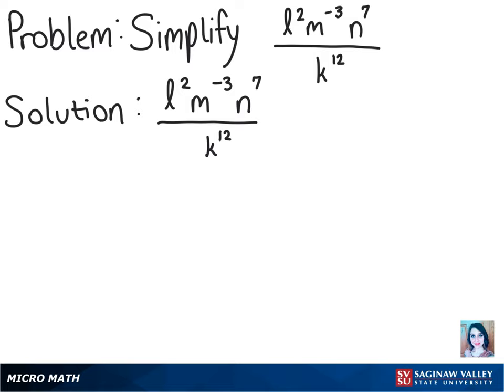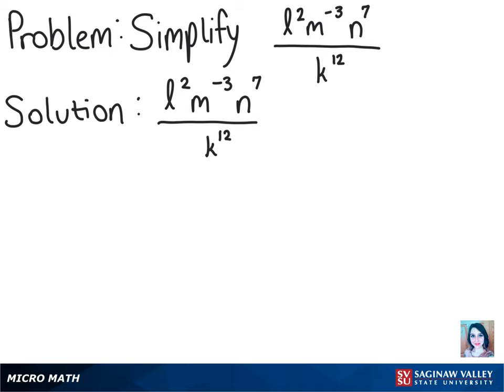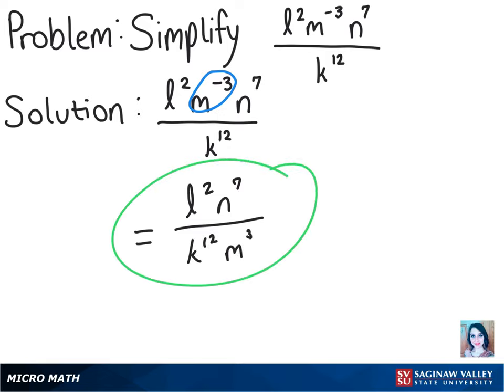Exponents: Simplify L^2 m^{-3} n^7 / k^12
Amber from SVSU Micro Math helps you simplify an expression involving exponents.  This problem involves a negative exponent.

Problem: Simplify L^2 m^{-3} n^7 / k^12